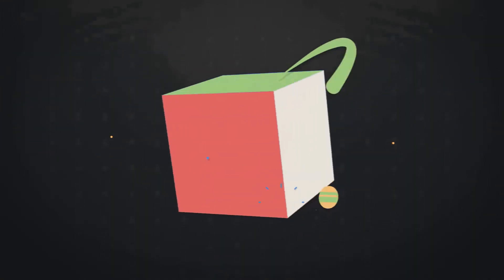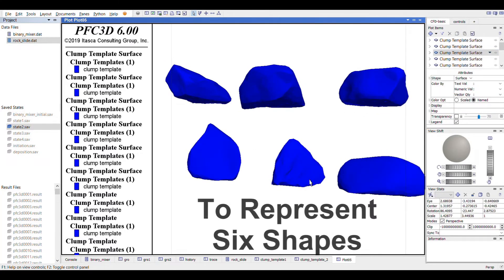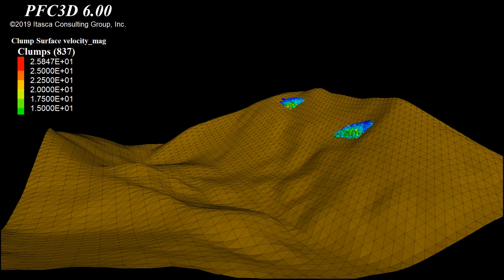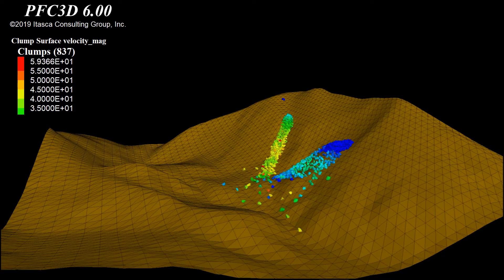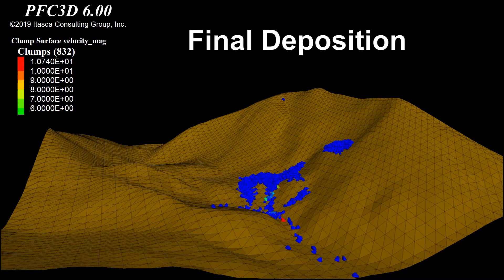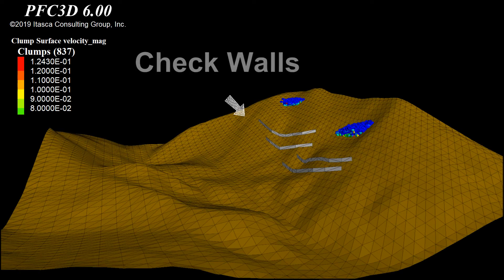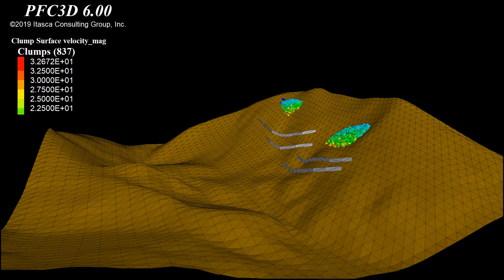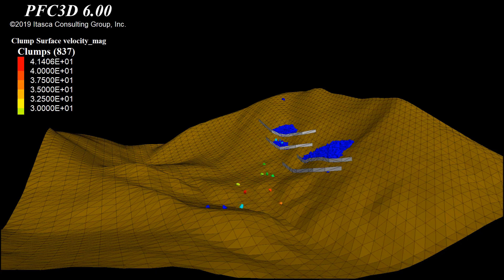Rockfall: Numerical simulation of Landslide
This video shows a numerical simulation of a landslide using Discrete Element Method where the failed rock mass is treated as discontinuous material. The disintegrated slope material behaves independently and gets deposited downslope from its initial position.